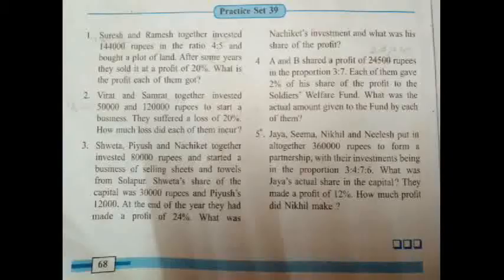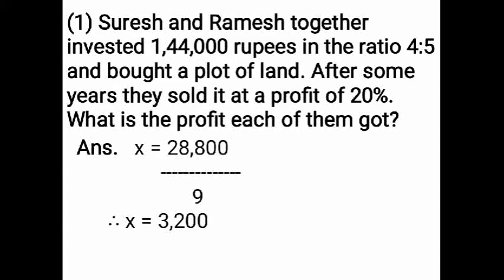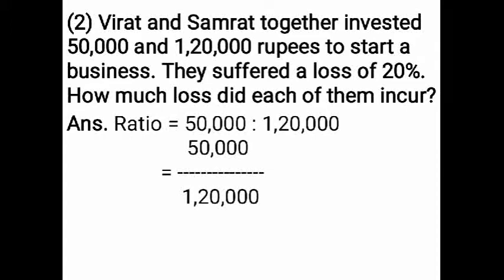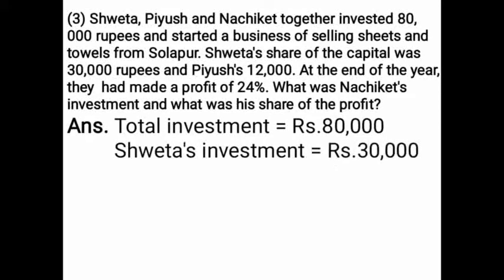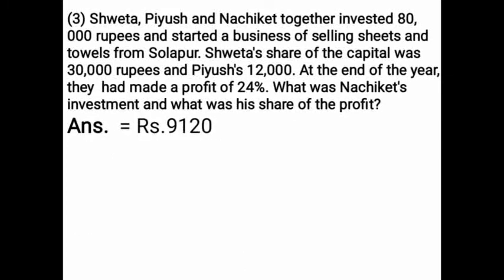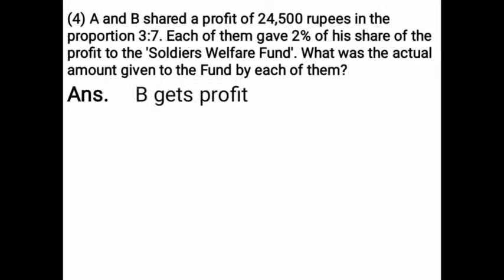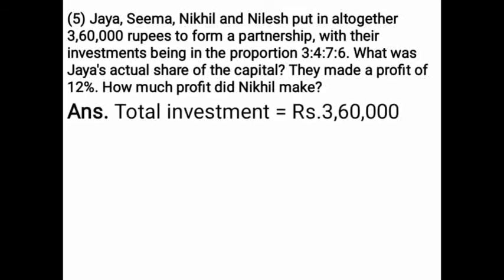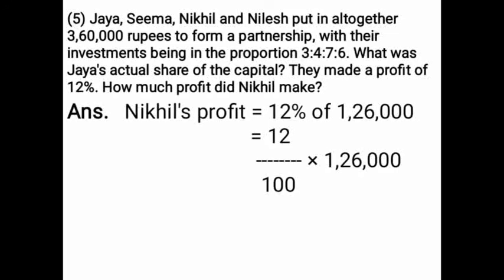Class 7 Maths | Practice set - 39 | Maharashtra board.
Watch practice set - 39 and practice sums which are difficult.